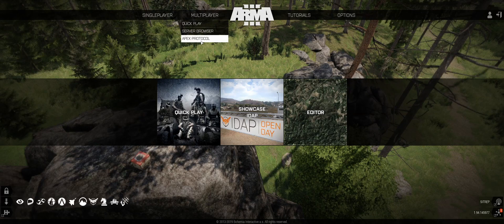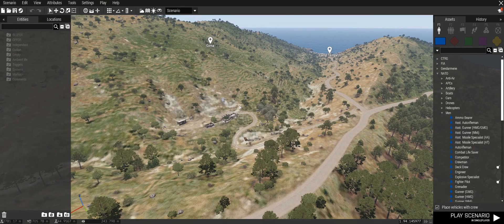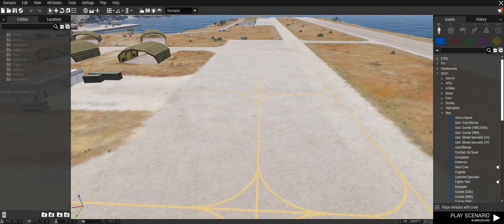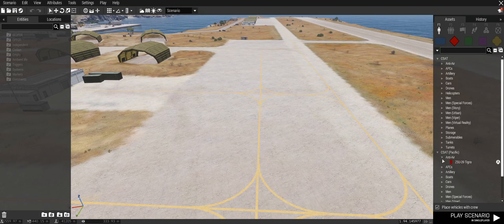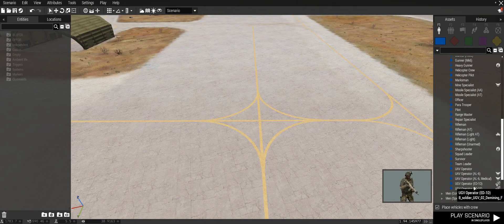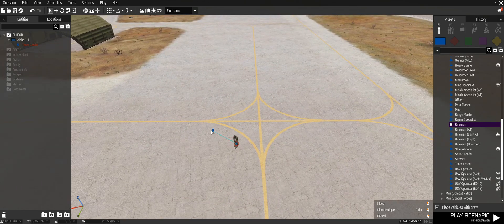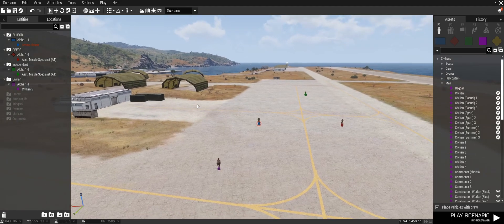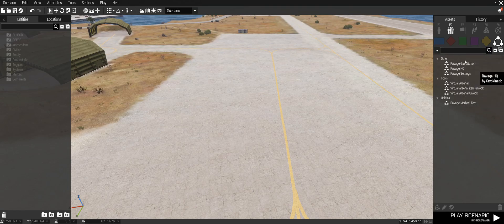Arma 3 Eden Editor Basics - Movement and Placing Units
This episode will go over the basics of manipulating the camera in the editor and placing down units.